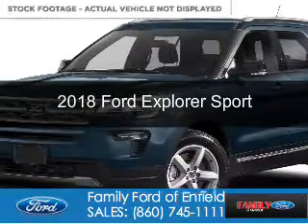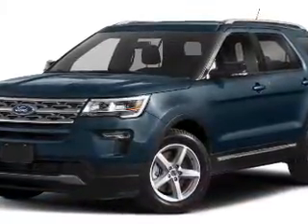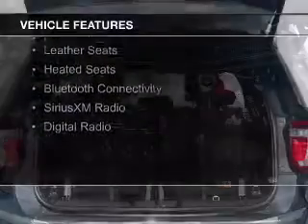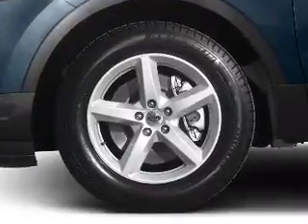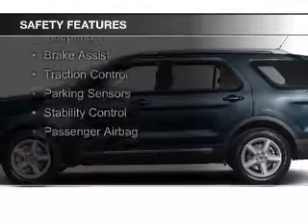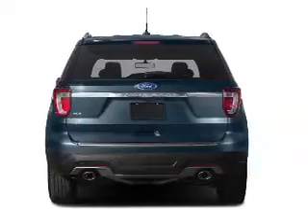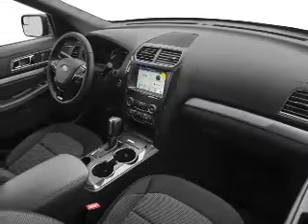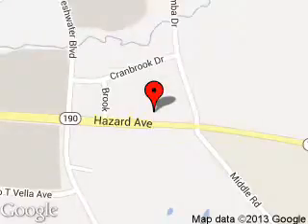2018 Ford Explorer - Enfield CT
Phone:
Year: 2018
Make: Ford
Model: Explorer
Trim: Sport
Engine: 3.5 liter 6 cylinder 24 valve
Transmission: 6-Speed Automatic
Color: Blue Metallic
Mileage: 10
Address:
65 HAZARD AVE